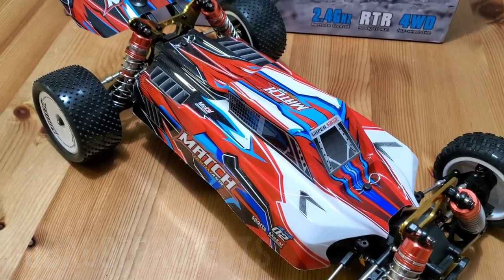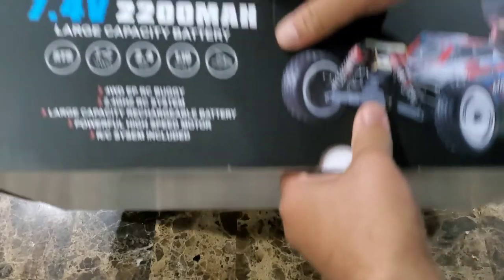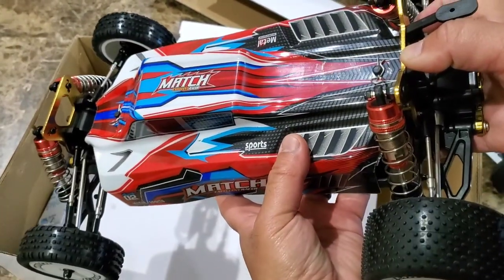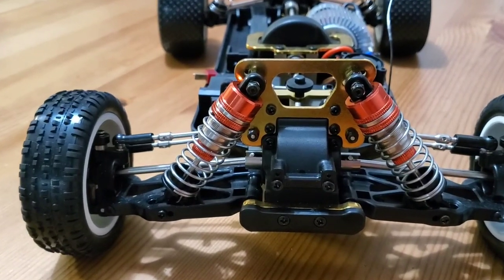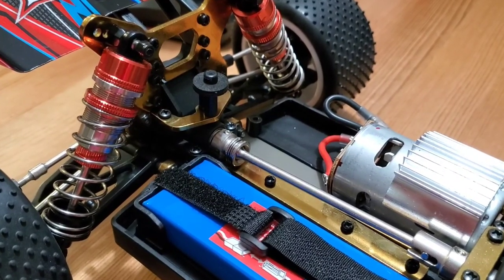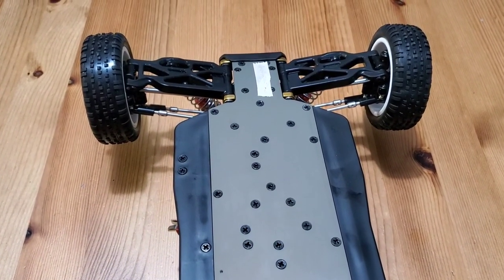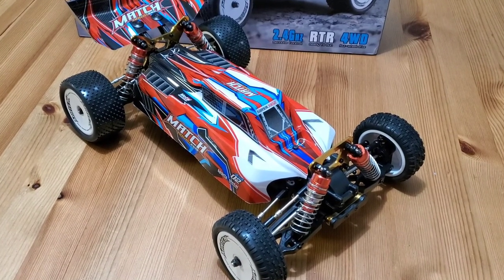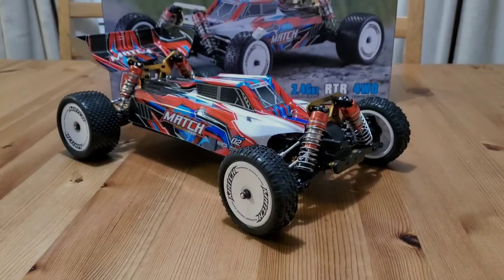WLTOYS 104001 unboxing and speed test (Makerfire)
Unboxing and speed test of the wltoys 104001, a 1/10 scale truggy.